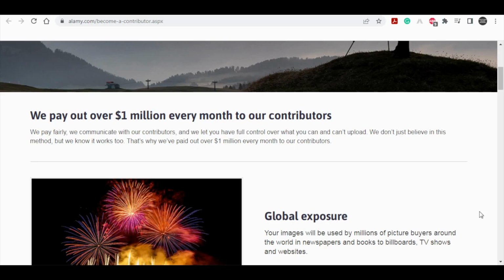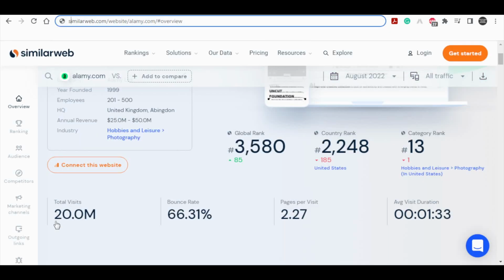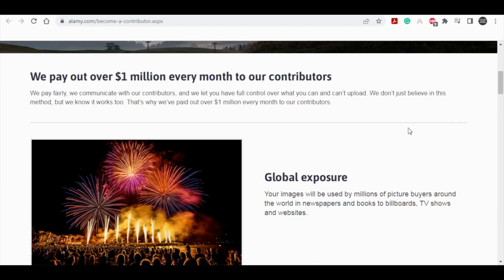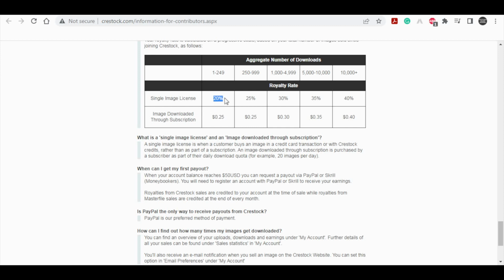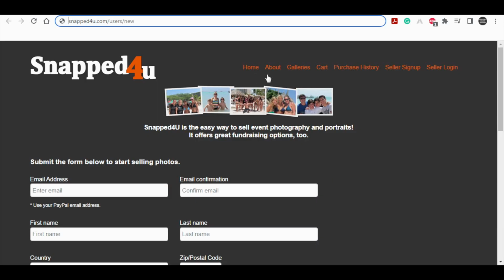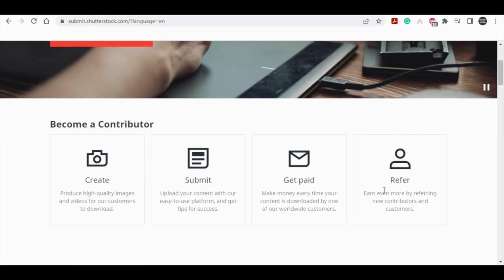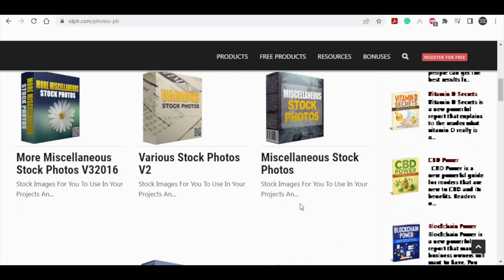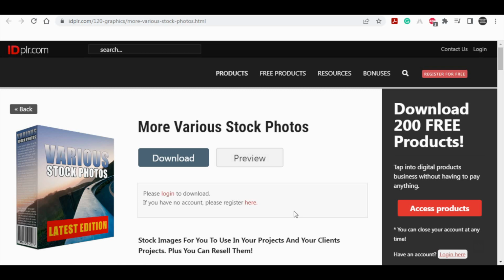Earn $2,520 By Uploading Photos For FREE (Make Money Online)!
In this video, I will explain how to make money online by uploading photos. If you want to make money online, work from home and utilize the best passive income strategies of 2022, this video is the perfect place to start. I will show you step by step how to set up a way to make money online fast from home by building an online business. Then I will show you how to scale it so you can make a full-time income and even way more, and ultimately make it a passive income! This method is one of the fastest ways to make money online without a website. This money-making tutorial is perfect for beginners. If you want to learn how to make money from home as a complete beginner then watch the whole video!